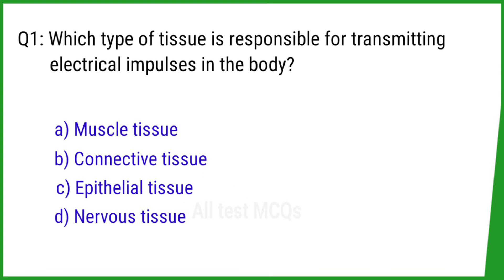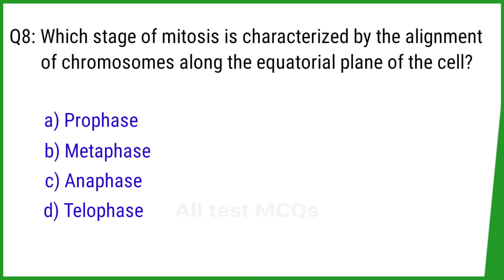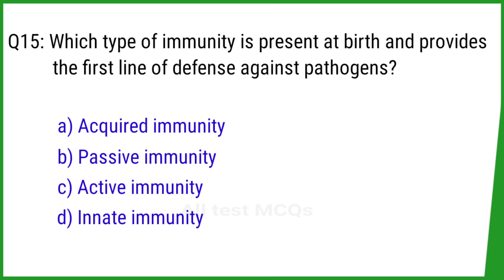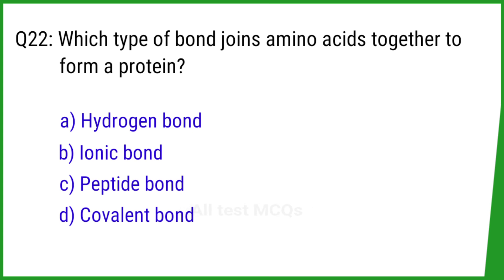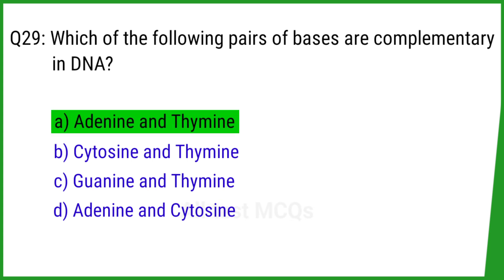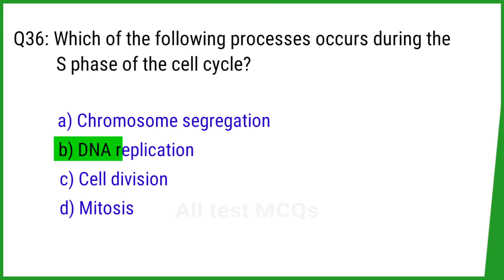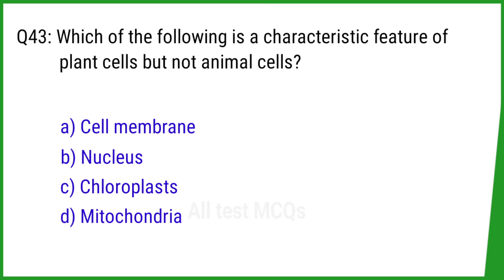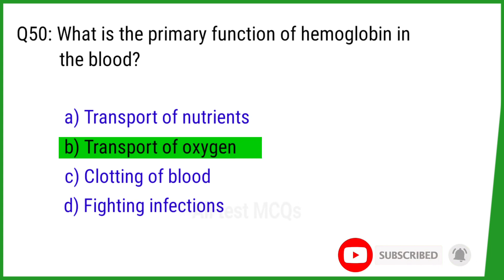Top 50 biology MCQ 2025 | biology Mcq for all compititve exam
In this video, we'll be covering important topics from the Class 11th Biology syllabus, including:

- Living World
- Biological Classification
- Plant Anatomy
- Cell Structure and Function
- Biomolecules
- Photosynthesis
- Respiration
- Evolution
- Human Physiology

Our MCQs are designed to help you practice and reinforce your understanding of key concepts. So, sit back, relax, and let's get started!

Top 50 biology MCQs for:
biology MCQs 2025,
 biology mcq class 11th for entry test 2024,
biology mcq for entry test,
biology mcqs for mdcat,
biology Mcqs for bsc entrance exam,
biology mcqs class 11th,
class 11th biology mcqs,
bsc nursing entrance exam mcqs,
bsn nursing mcqs,
biology mcq for sst,
top 50 biology mcq,
class 11 biology mcqs for neet,
neet biology question practice,
biology MCQs for neet 2025,
biology mcq for pgcet,
biology mcqs for board exam,
biology mcqs for nts,
biology mcqs class 9 2025,
biology mcq neet,
biology mcqs class 12 2025,
biology mcq answer 2023,
biology multiple choice questions and answers,
biology mcq answer 2024,
biology multiple choice questions and answers class 12,
biology mcq answer 2024 dhaka board,
biology mcq answer 2024 jessore board,
biology mcq answer ssc 2025 sylhet board,
aiims bsc nursing biology mcq,
basic biology mcqs with answers,
9th class biology all chapters mcqs,
all test mcqs biology,
biology mcq barisal board 2025,
biology mcq barisal board,
biomolecules class 11 biology mcqs,
basic biology mcqs,
bsc nursing biology mcq,
biology mcqs class 11 chapter 1,
chapter 1 class 11 biology mcqs,
biology mcq dinajpur board 2025,
biology mcq dhaka board 2025,
biology mcq dakhil 2024,
biology mcq dhaka 2025,
biology mcqs entry test,
biology mcq english,
biology etea mcqs 2024,
biology mcq for competitive exams,
biology mcq for entrance exam,
entry test biology mcqs,
est biology mcqs,
eamcet mcq biology,
biology class 10 chapter 1 exercise mcqs,
biology mcqs for entry test,